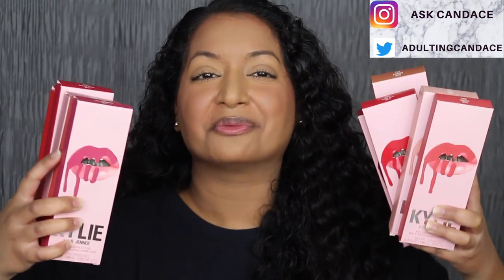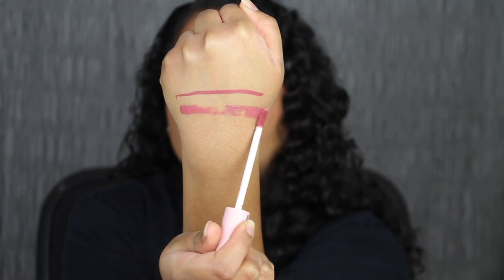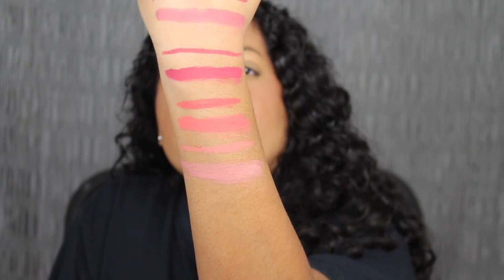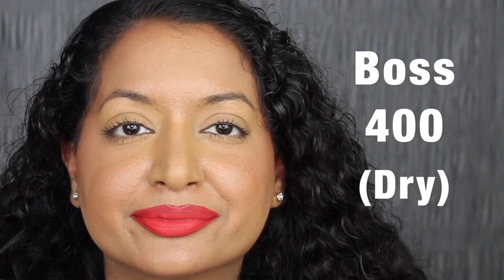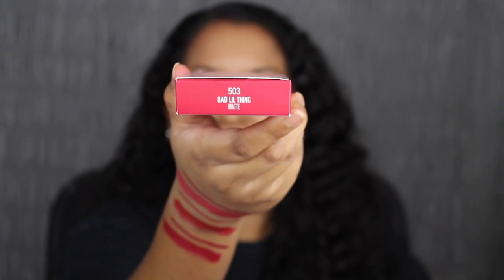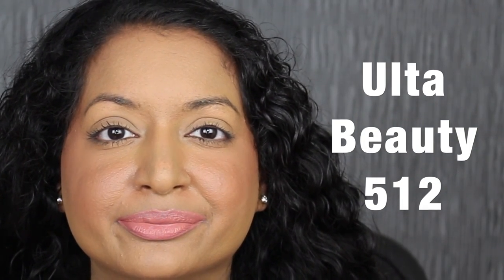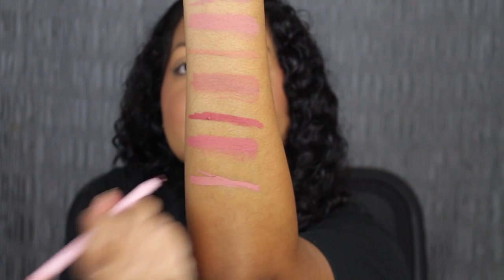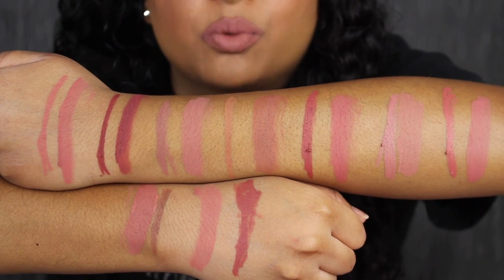Kylie Cosmetics Lip Kits New Formula Review & Swatches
Add me on Instagram: AskCandace. I really wanted to get this video up before the sale ended but didn't have time to edit. Anyways I purchased these during a couple of sales on her website. Each lip kit retails for $29. I'm not a fan of her formula. I wore the shade in "Kylie" it didn't last as long as her original formula. I hope you all enjoyed this review on the Kylie Cosmetics lip kits let me know what shade was your favorite in the comments down below.

xoxo Candace

Products Mentioned:

Kylie Cosmetics Matte Lip Kit

Jaclyn Cosmetics Pout Off Nourishing Lipstick Remover